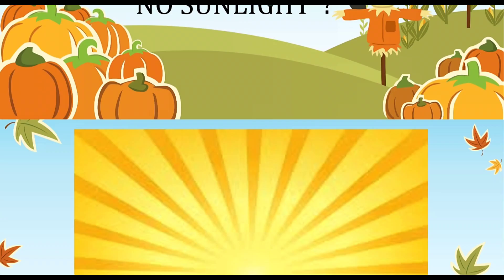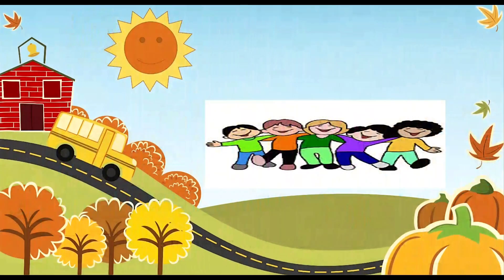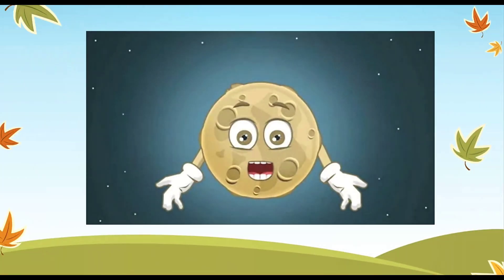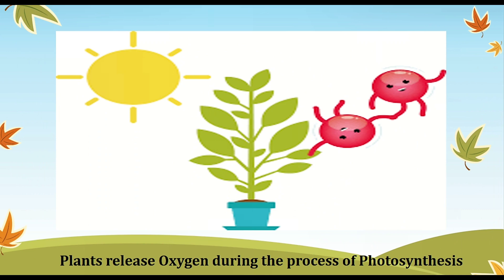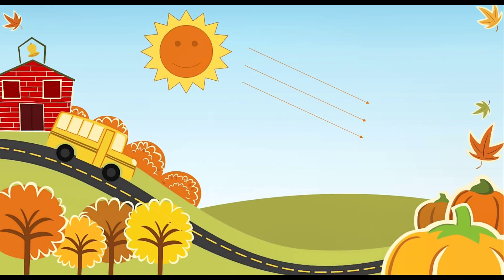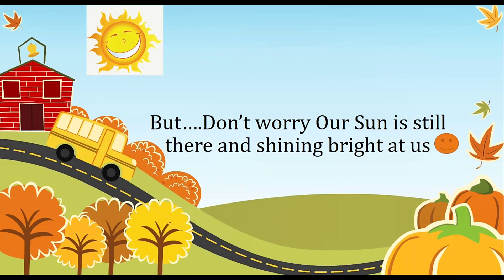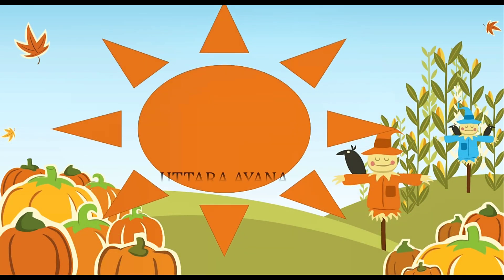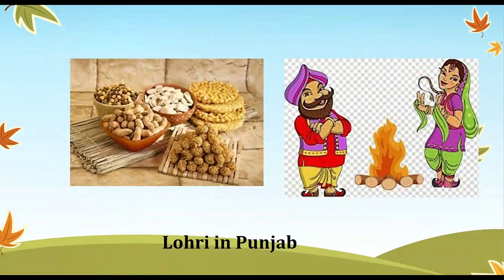What if there is "No Sun Light"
This video explains about a hypothetical situation i.e. what life on Earth would be if there is no Sun light...Life would be there or not ,What will happen to our Earth and Moon. Also it has an interesting fact about SUN.